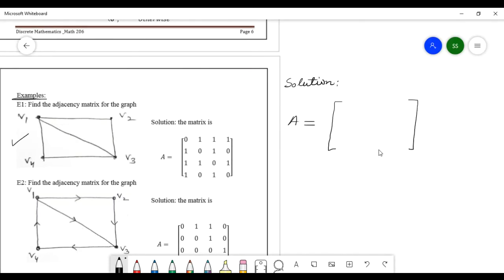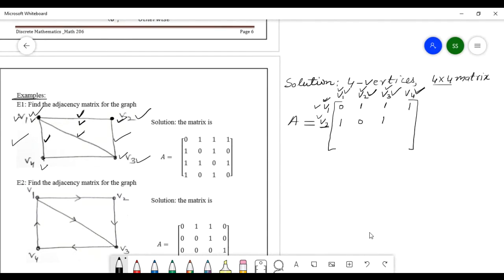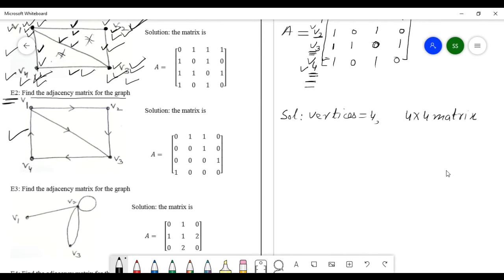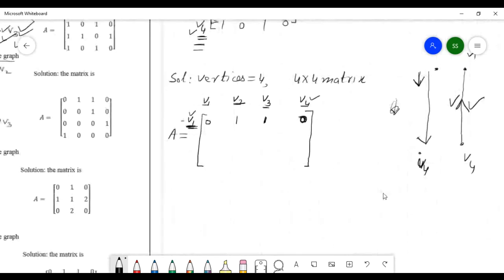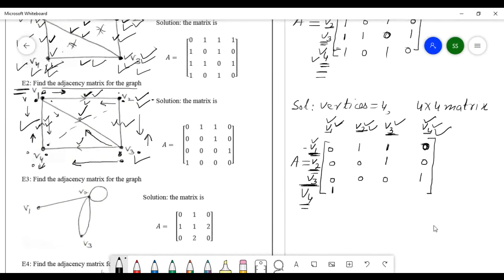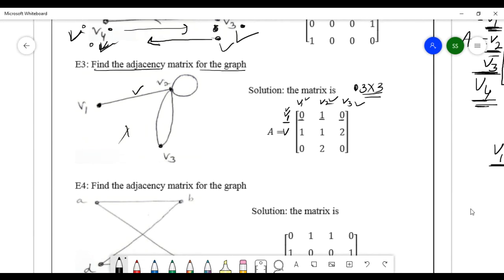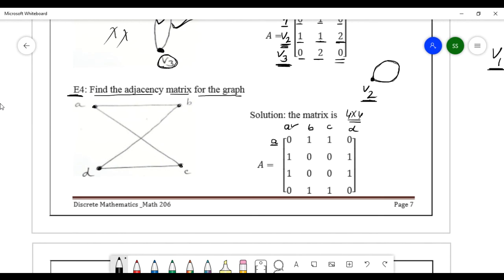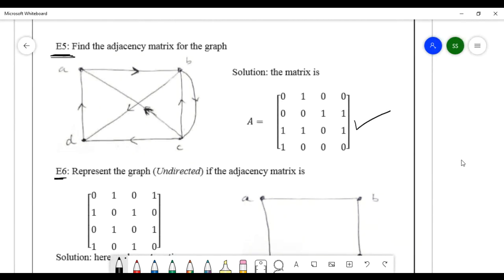chapter 8 4